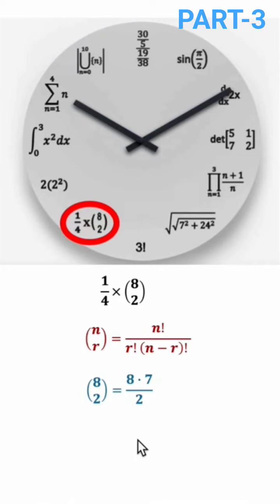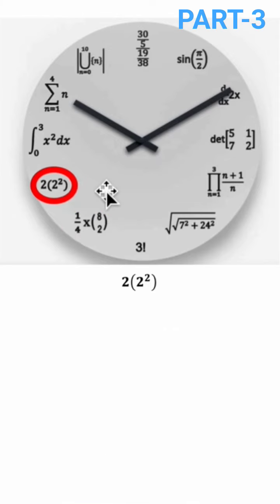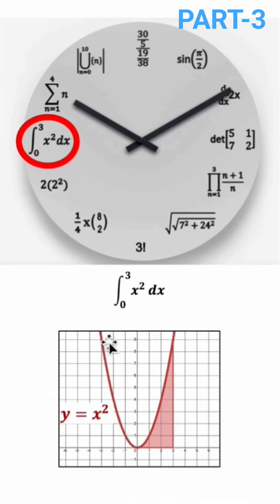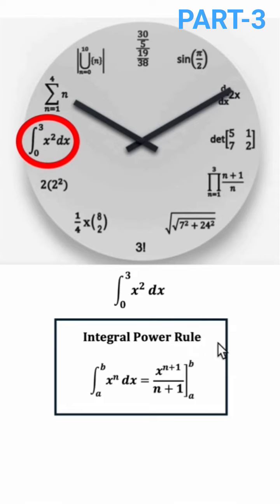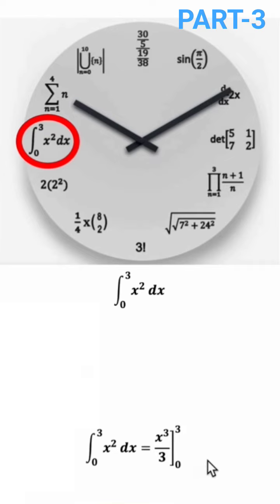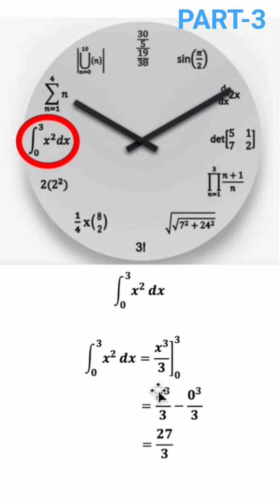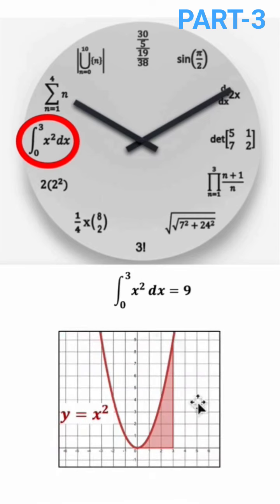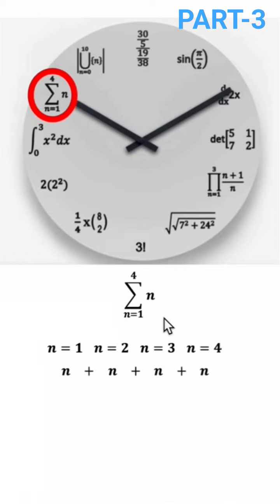Famous Maths Clock Solution, Interesting Mathematical Clock, Part-3